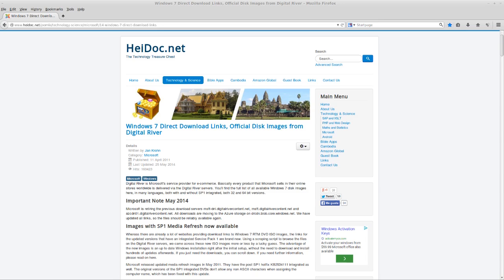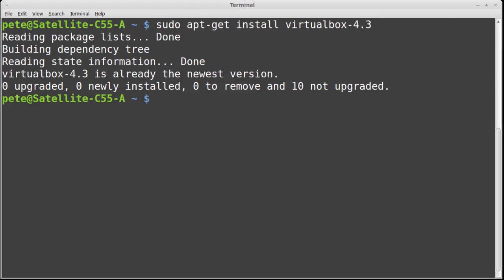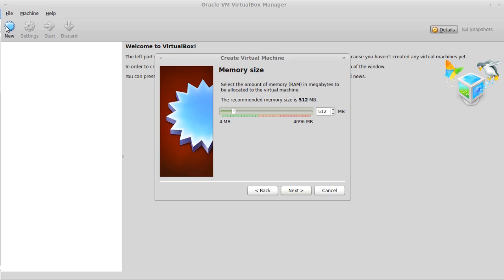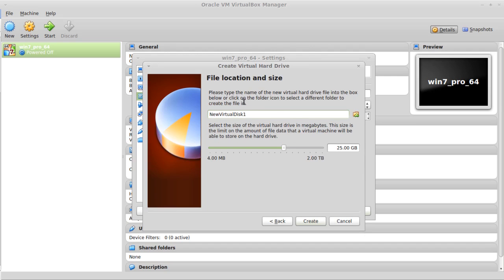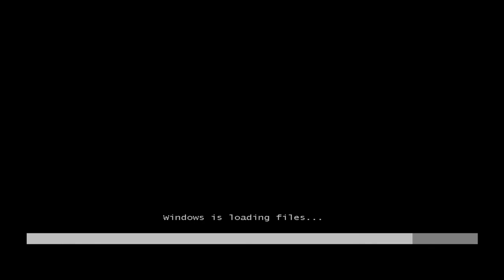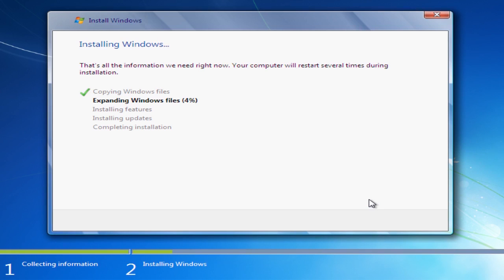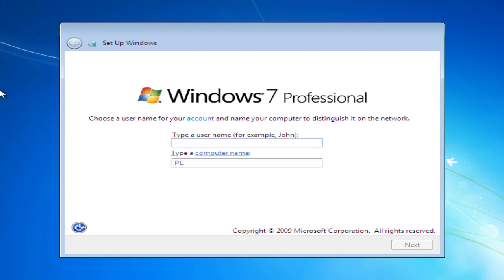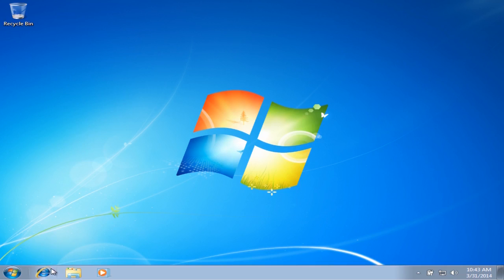02 Windows 7 Installation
Deploying Windows 7 Remotely Using Parted Magic, Driverpacks, and Sysprep shows you how to install your own customized image of Windows 7 on multiple computers, both locally and at remote locations.  This segment covers installing Windows 7.  To download the series for free or learn about other video series or consulting services, please